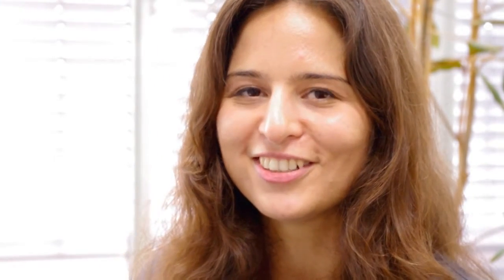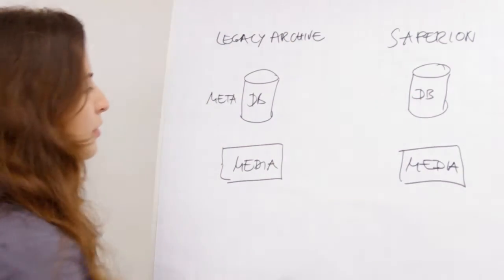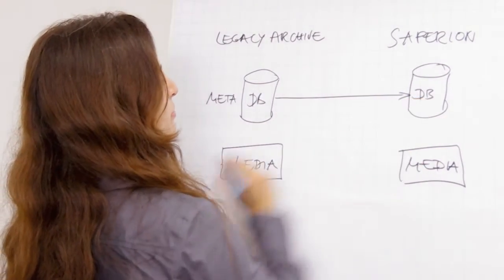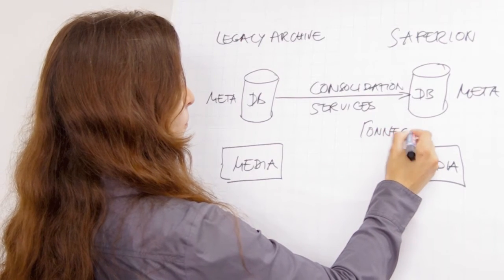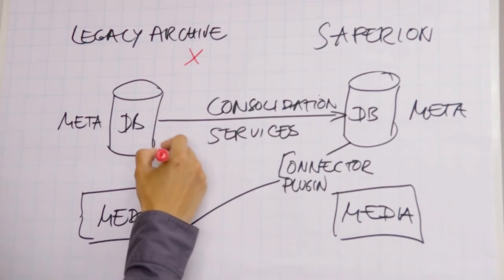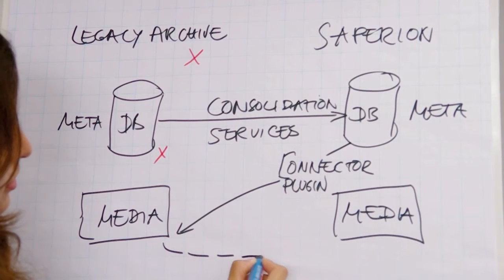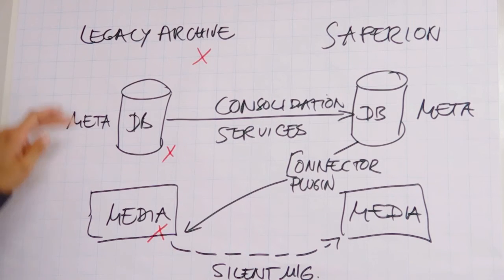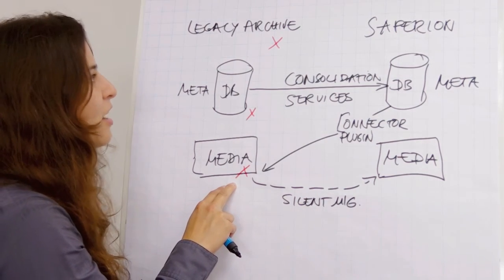SAPERION ECM Consolidation Services [EN]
Marinca K. Kasiske, Senior Project Manager at SAPERION, about the details and benefits of the SAPERION ECM Consolidation Services.